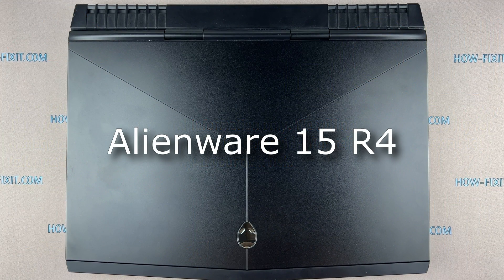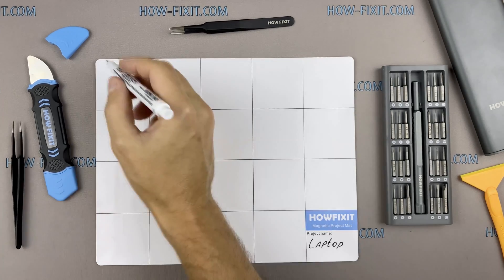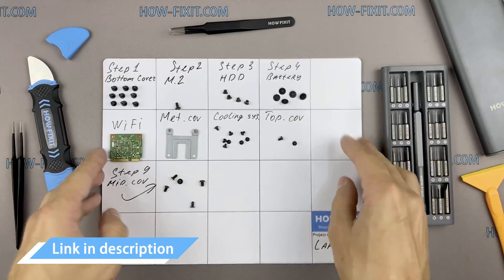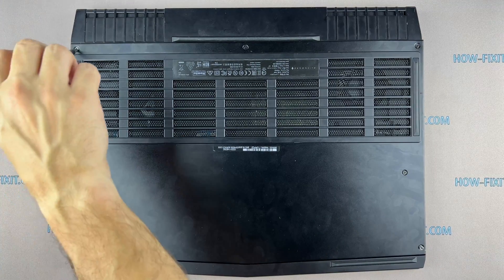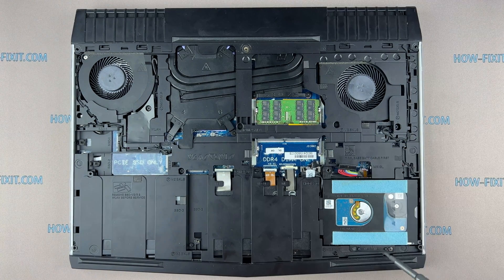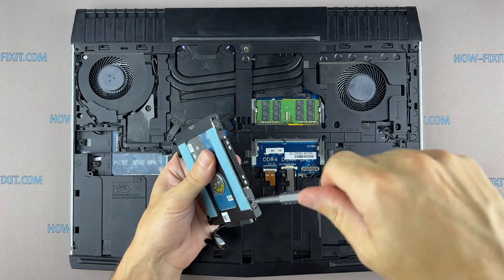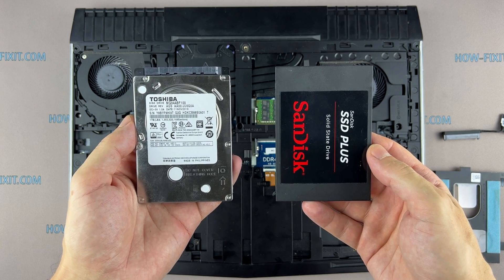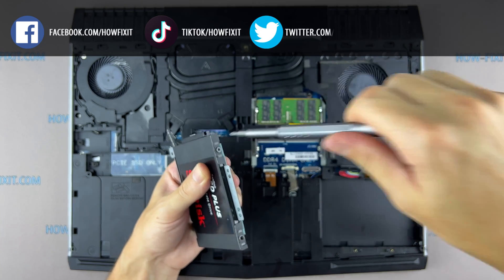Alienware 15 R4 Hard Drive or SSD Upgrade: Replacement & Installation Guide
Upgrade your Alienware 15 R4 laptop by installing a new HDD or SSD. Learn the essential steps to boost speed and efficiency with this replacement DIY guide.

*DESCRIPTION*
Looking to upgrade HDD or SSD on your Alienware 15 R4 laptop’s performance? In this tutorial from HowFixit, we’ll show you how to install a hard drive or upgrade to an SSD, giving your device a major speed boost. We’ll cover each step—from disassembling the bottom cover to safely removing the old drive—and share pro tips on preventing damage during the repair.
If you need help selecting between HDD, SSD, or M2 drives, check the Explaining Storage Devices video for a detailed comparison. Once the new drive is installed, you can either clone your operating system or perform a clean OS installation. We’ve provided a step-by-step guide in another linked video to walk you through either method - check the Useful Links section.
Found this tutorial helpful? Be sure to explore our website for additional DIY resources, and remember: every tech challenge is a chance to learn and grow!

🛠️ In this HowFixit guide we cover:
✔️ Tools required for laptop HDD/SSD upgrade.
✔️ Step-by-step guide to disassembling the Alienware 15 R4 laptop.
✔️ Installing new Hard Drive module.
✔️ Reassembling your laptop.

Question: Can I use any 2.5-inch SSD for my Alienware 15 R4 laptop?
Answer: Yes, your laptop model is compatible with any standard 2.5-inch SATA SSD or HDD.

Question: What is the maximum SSD size for the Alienware 15 R4 laptop?

Question: Do I need to clone my operating system, or can I start fresh?
Answer: Both methods work. Cloning copies your entire OS and files, while a fresh install starts with a clean slate.